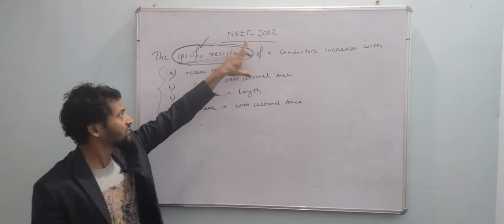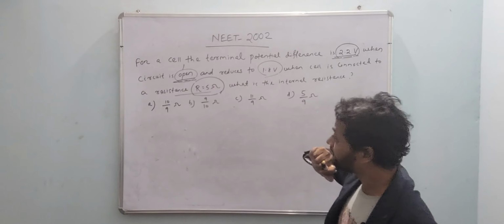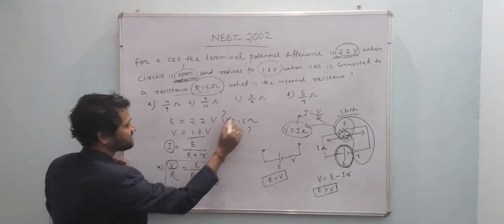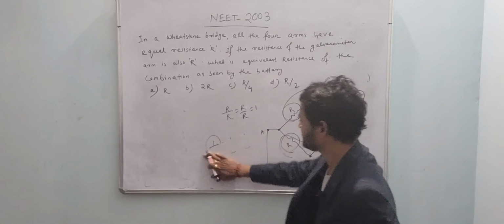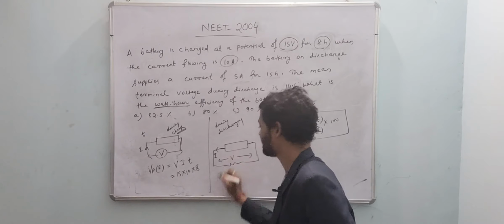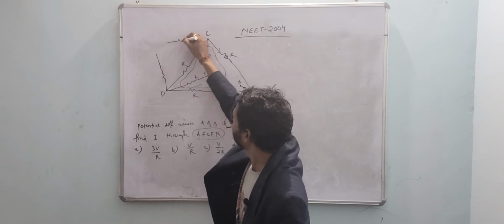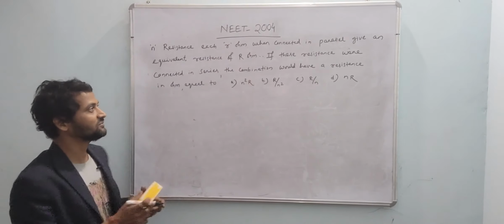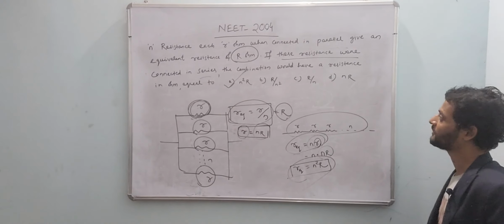NEET Physics: Previous Years Questions (2002-2004) | Current Electricity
📝 Title - NEET Physics: Previous Years Questions (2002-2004) | Current Electricity

Prepare for your NEET examination with Love U Science as we review previous year questions in Physics, specifically focusing on the topic of Current Electricity from 2002 to 2004. We'll provide solutions and explanations to help you strengthen your understanding and problem-solving skills for this crucial subject
✨ Chapters:-